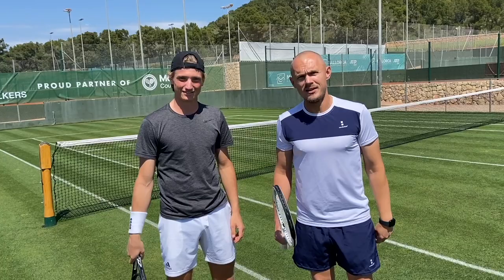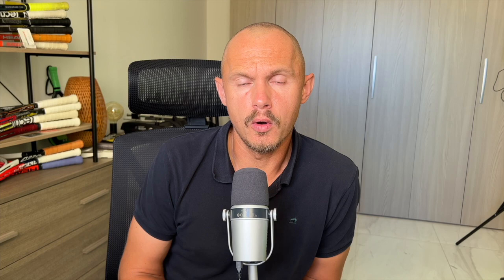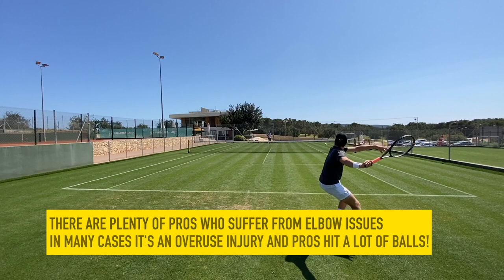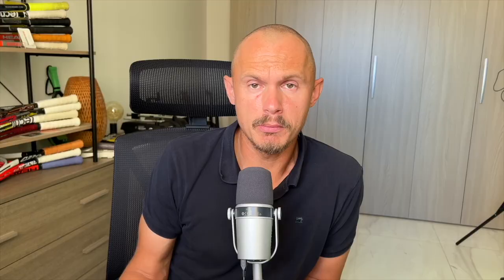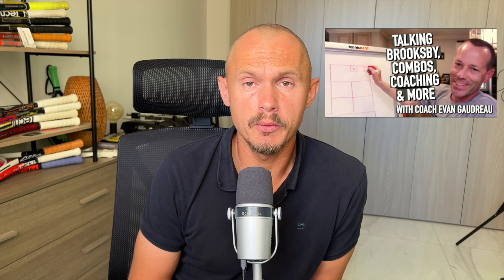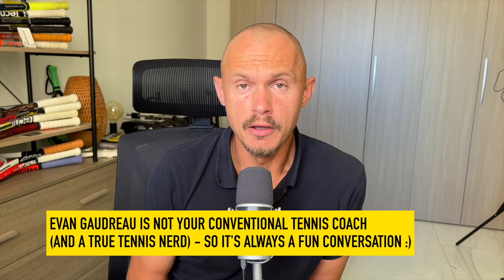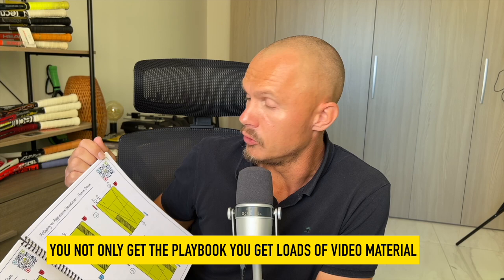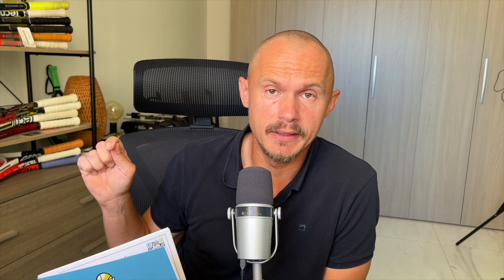It was the strings, not the racquet